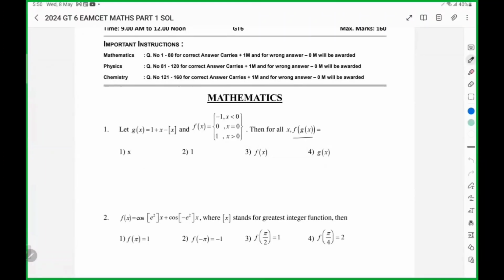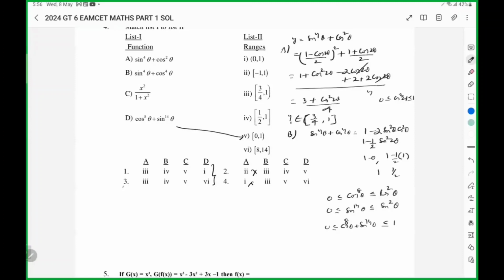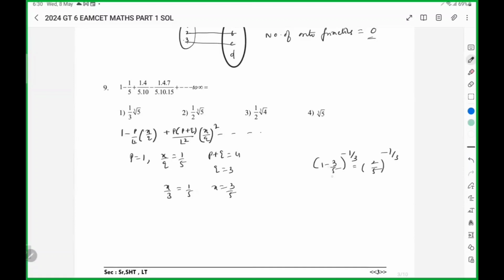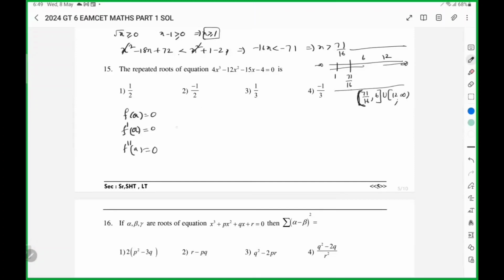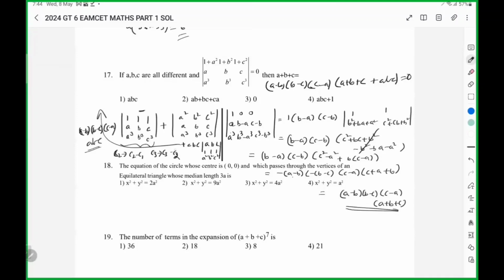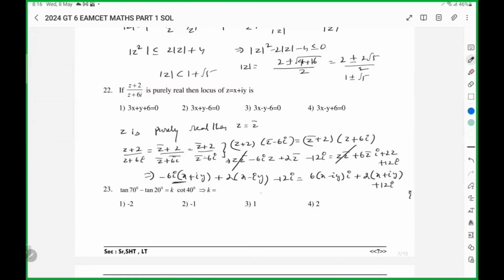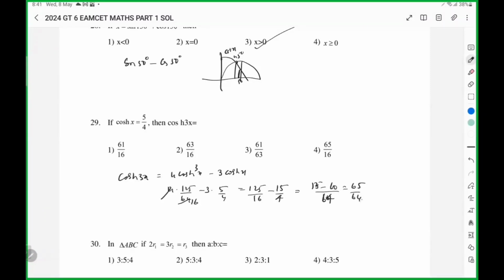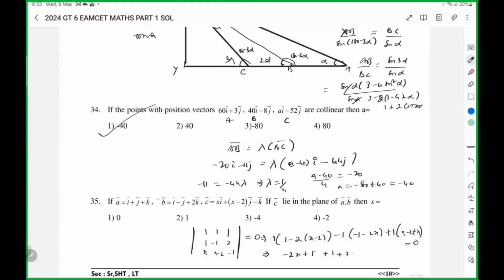2024 EAMCET GT 7 MATHS PART 1 SOL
key
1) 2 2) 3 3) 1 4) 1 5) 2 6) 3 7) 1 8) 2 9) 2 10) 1
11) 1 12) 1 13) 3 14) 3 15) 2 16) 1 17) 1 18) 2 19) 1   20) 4
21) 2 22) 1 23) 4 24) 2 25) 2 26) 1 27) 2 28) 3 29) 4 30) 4
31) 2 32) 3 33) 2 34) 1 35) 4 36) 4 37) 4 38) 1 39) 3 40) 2
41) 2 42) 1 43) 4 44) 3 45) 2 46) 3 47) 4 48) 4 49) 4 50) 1
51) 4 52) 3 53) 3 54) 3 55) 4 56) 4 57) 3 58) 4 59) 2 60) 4
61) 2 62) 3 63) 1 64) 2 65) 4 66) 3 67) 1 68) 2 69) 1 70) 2
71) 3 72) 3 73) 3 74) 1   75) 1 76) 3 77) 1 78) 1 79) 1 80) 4